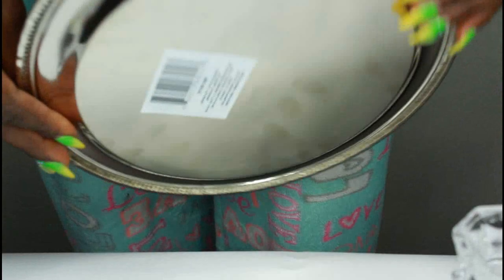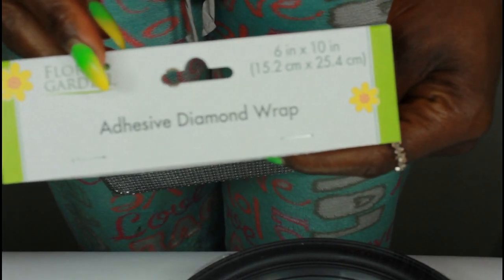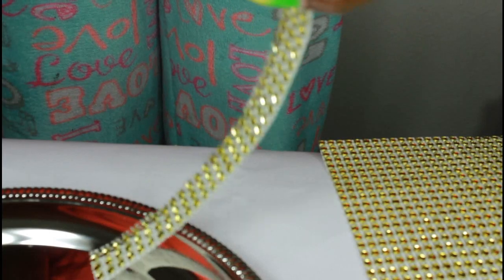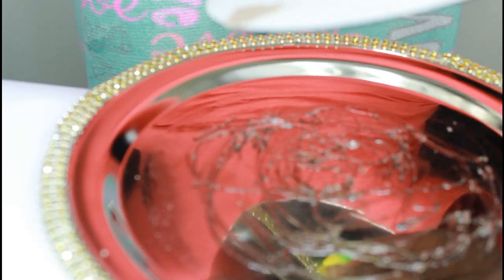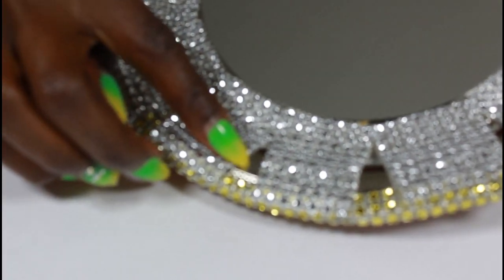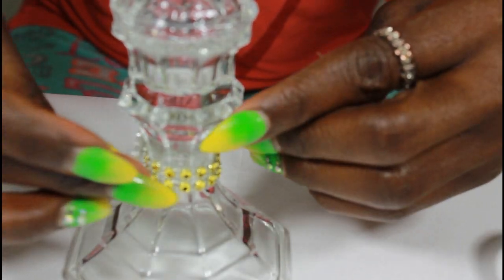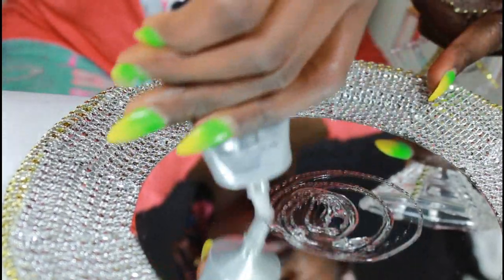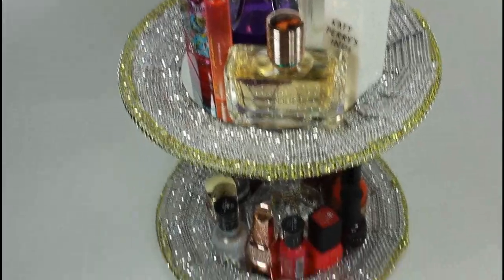DOLLAR TREE DIY PERFUME ORGANIZER #2|SIMPLYSOPHISTICATED_DEMI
Welcome back beauties,today's tutorial is about dollar tree diy perfume organizer.

Aside from the glue, all other material that i used in the project are $1 from dollar tree store.